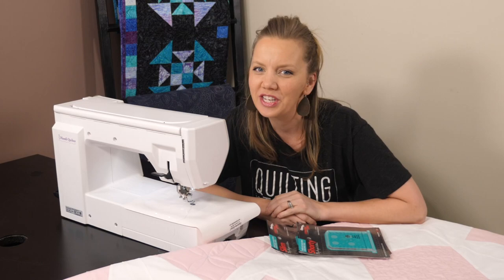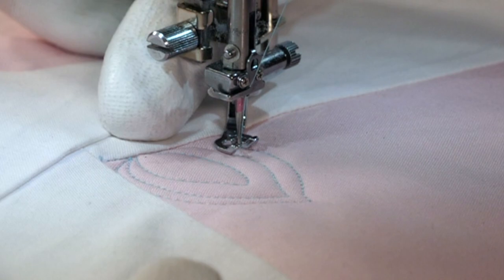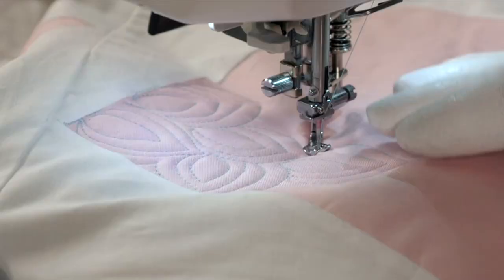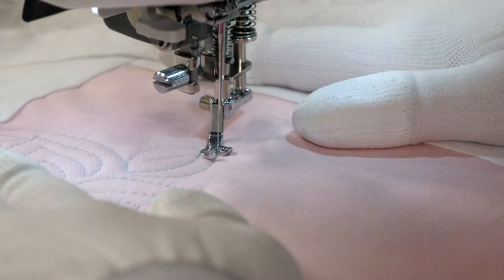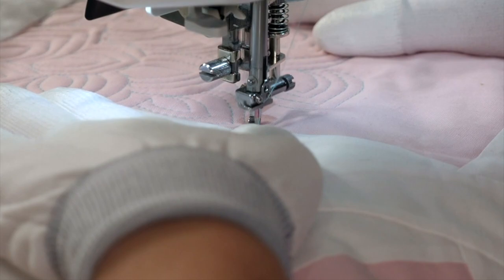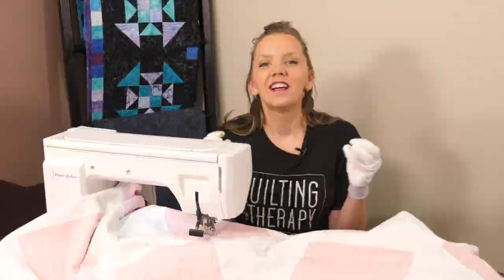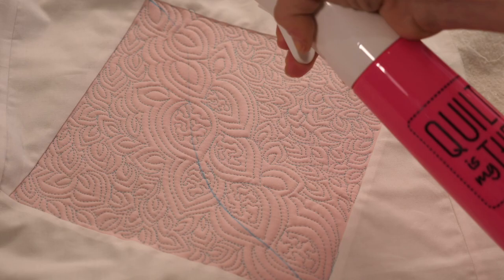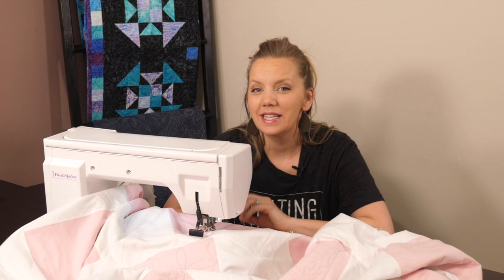Learn how to Machine Quilt the Leafy Meander: Free-motion Challenge Week 4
The leafy meander is a pointy, curvy machine quilting design perfect for filling in the areas between quilt blocks. Details and information below ↓ ↓ ↓ ↓ ↓

 Join us for Week 4 of the Free-motion Challenge Quilting Along as we learn how to easily maneuver around an area with the leafy meander as well as how to create a stunning effect with the leaves. In this week’s challenge, you’ll:

◆ Learn how to quilt the Leafy Meander Design
◆ Learn 3 ways to turn the design around
◆ See what this design looks like on actual quilts.

///Class Resources///
To join the challenge and receive the videos as well as tips directly to your inbox,